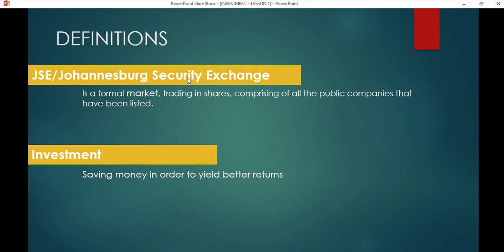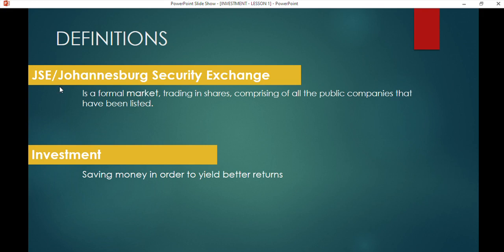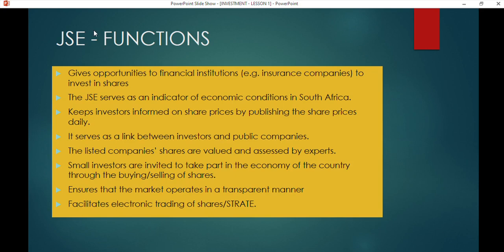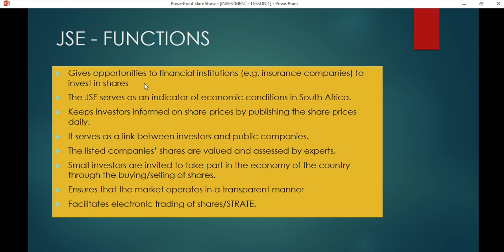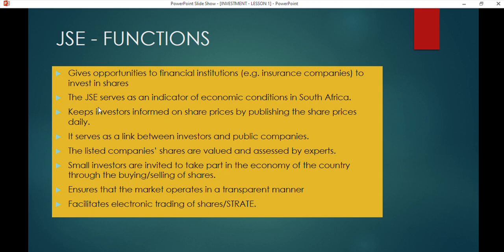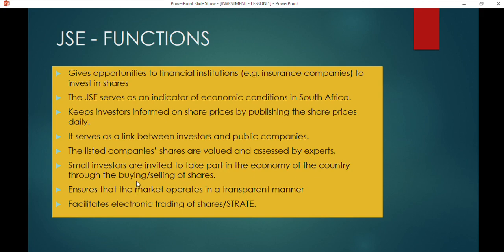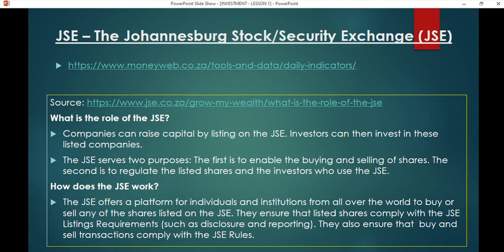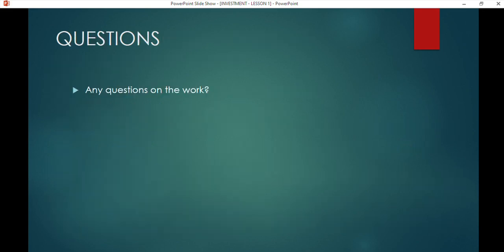Investment Lesson 1 JSE FUNCTIONS